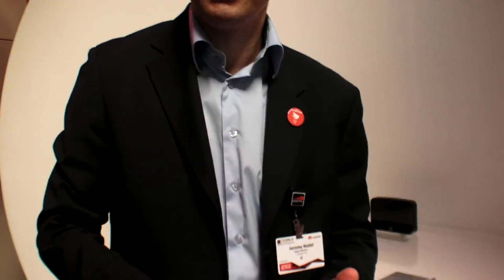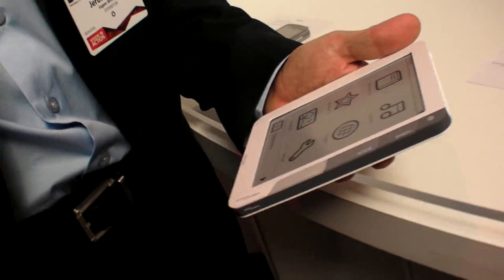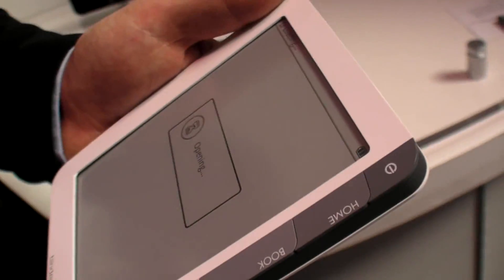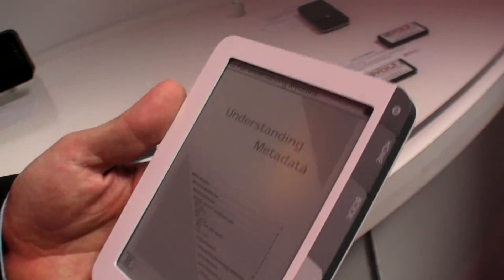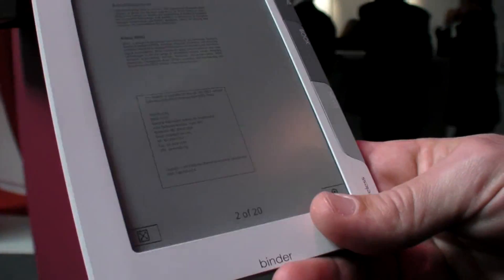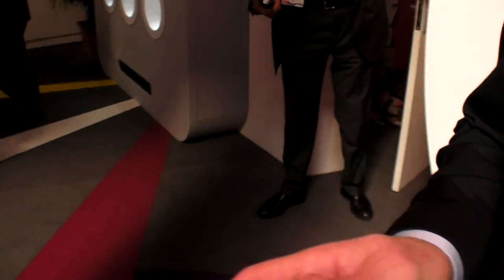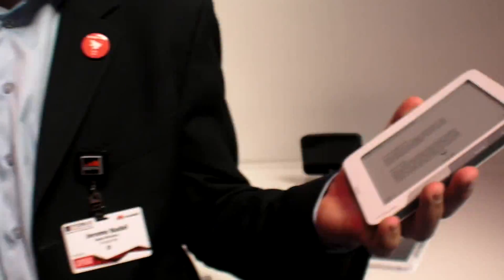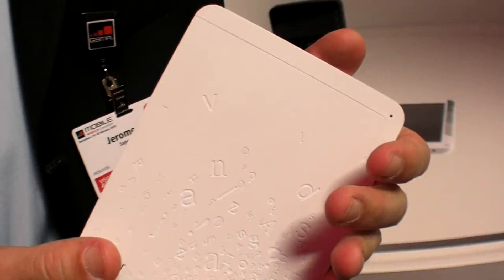Capacitative 6" e-reader prototype by Sagem Wireless at Mobile World Congress 2010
from the Mobile World Congress 2010 in Barcelona.

This is the first 6" e-reader with a capacitative touch screen, it enables it to be much more compact than the Kindle as text input can be done on the touch screen. Although this is an early prototype demonstrated by Sagem Wireless at Mobile World Congress. The feature of using a capacitative touch screen on the e-reader does not remove from the readability of the screen and allows for finger touch screen input through the interfaces. A capacitative stylus input may also be supported. This device will include 3G and WiFi wireless data modems.